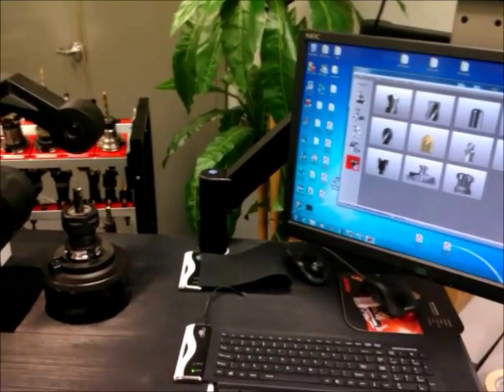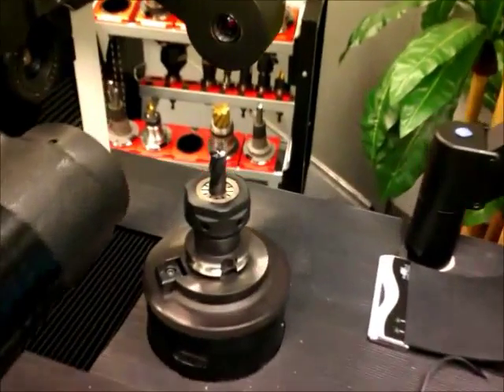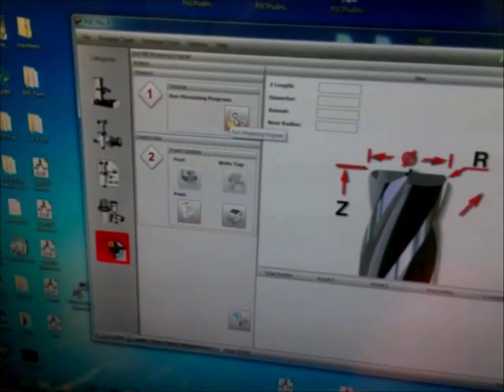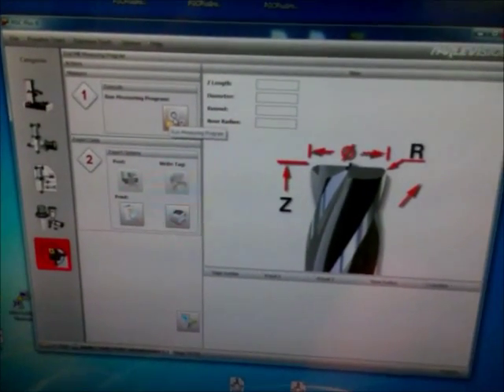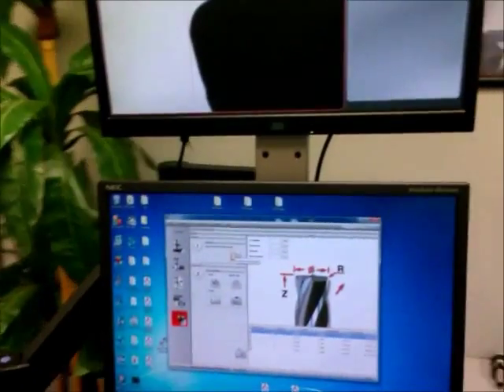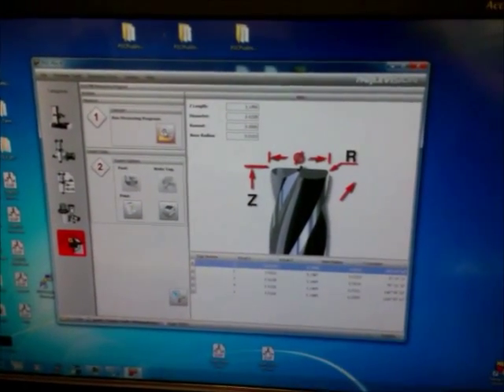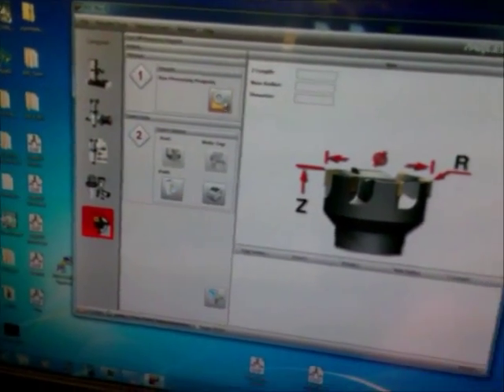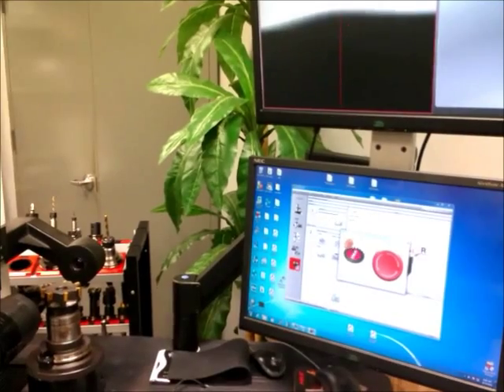Parlec TMM Series 1850 CNC Presetter With Parlevision Speed Scan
View the new Parlec TMM  Series 1850 CNC Presetter in action.  A fully automated CNC tool measuring solution.  Contact Engman-Taylor for more information.